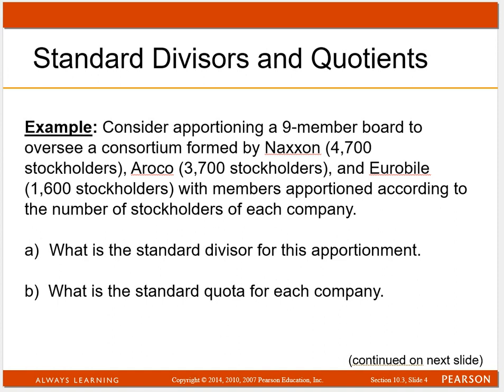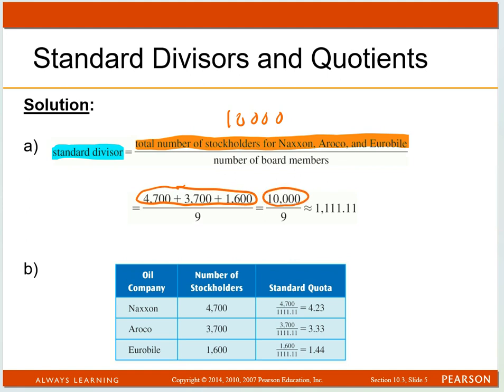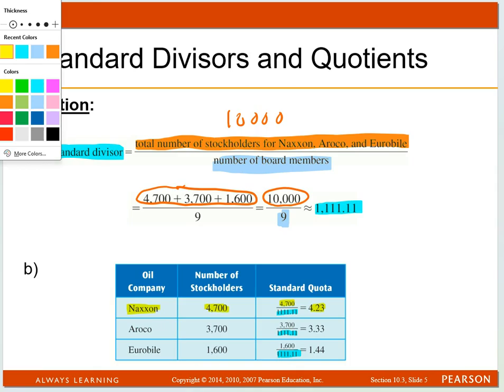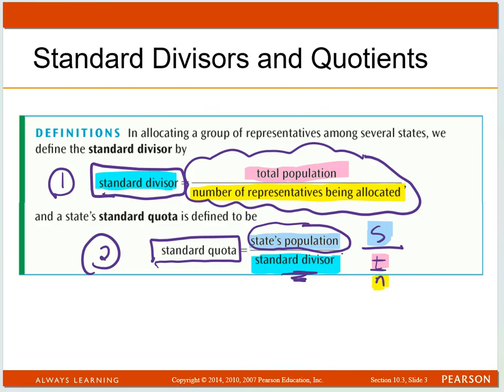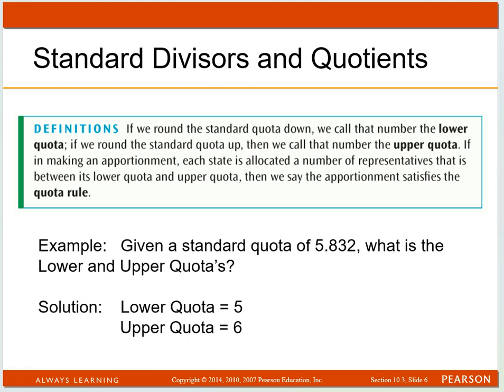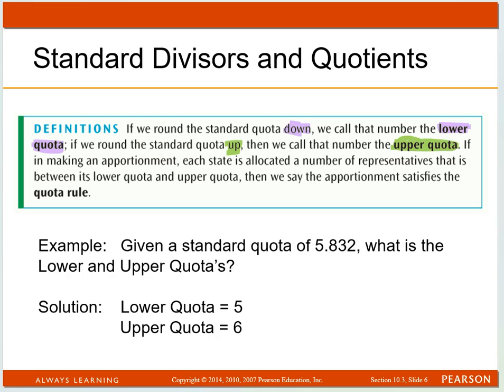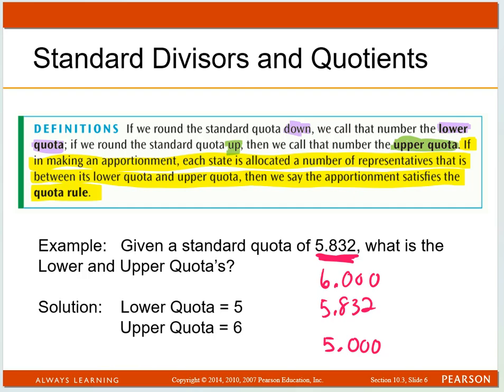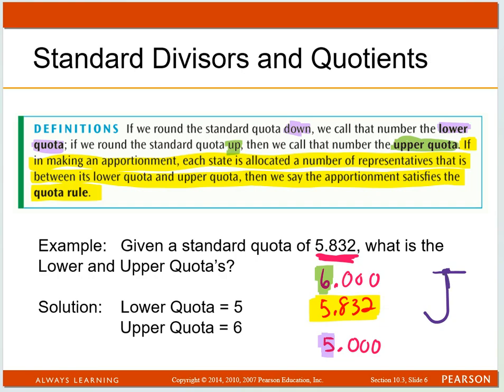M110 - Section 10.3 PowerPoint Lecture - Part 2